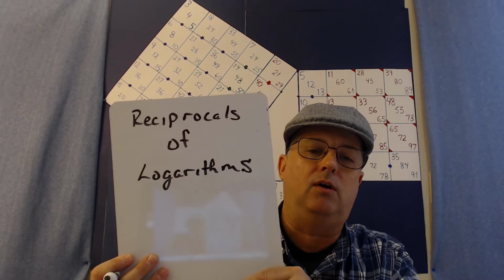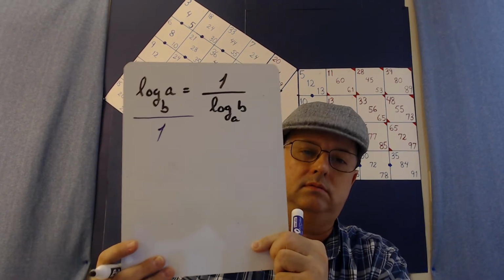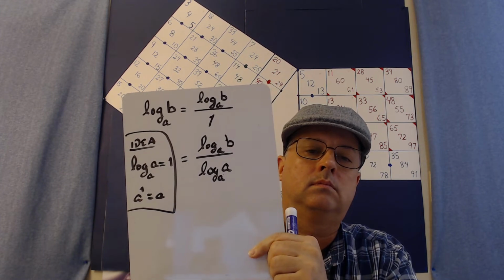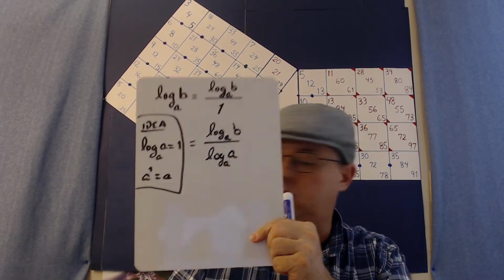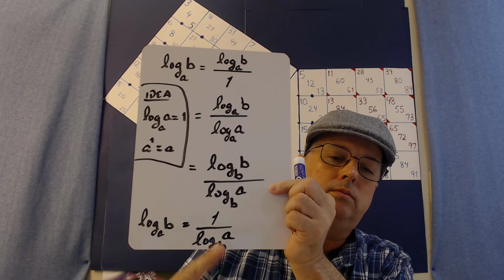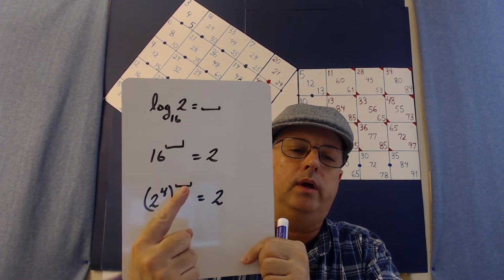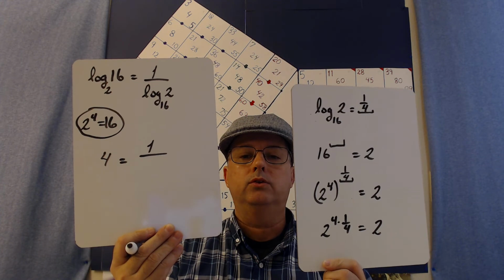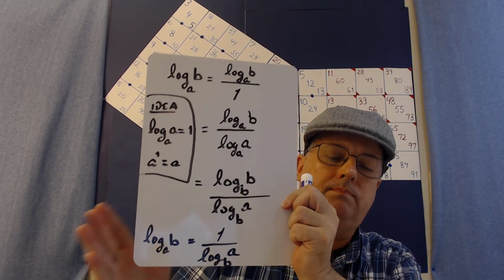feats of logs 4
proofs of extraordinary features of logarithms arising from the change of base equation.
episode 4: reciprocals of logarithms